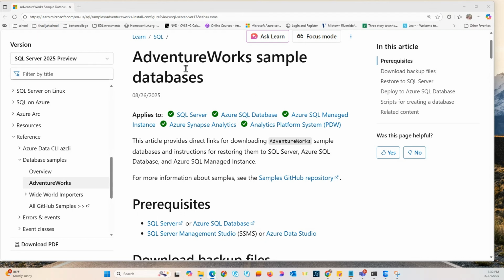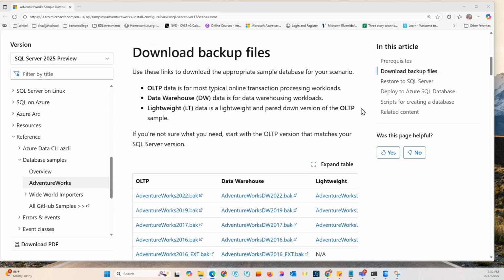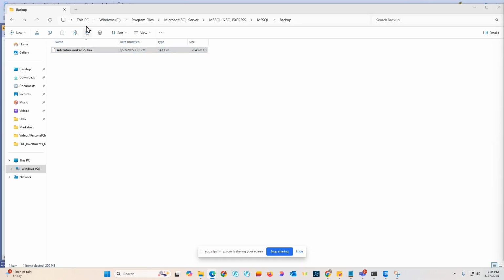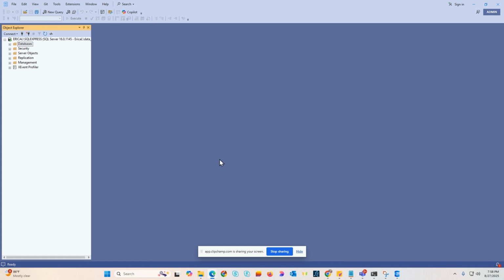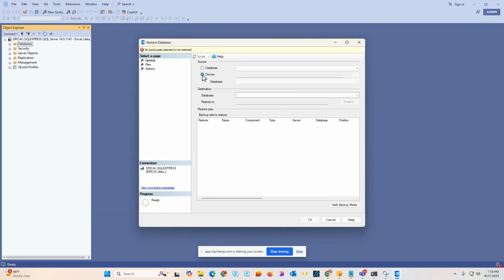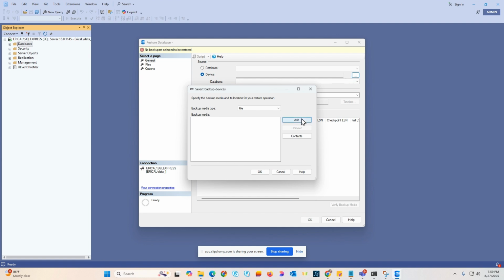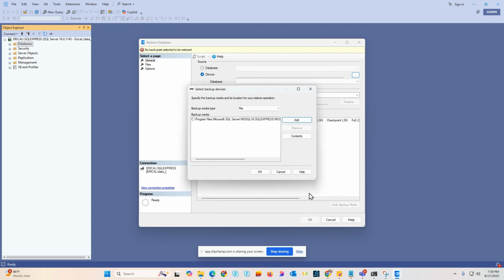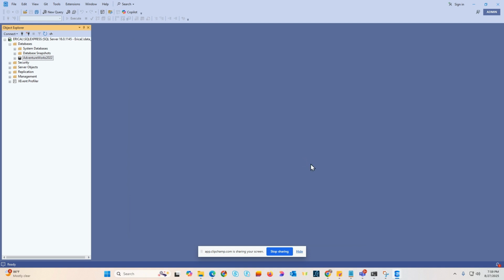How to install Adventure Works Sample Database bak file in Microsoft SQL Server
This video is to show you how to download the AdventureWorks sample database and how to restore it in SQL Server.
Install Adventure Works sample database In order to restore the database, you do have to open SQL Server as an administrator.

💼 LinkedIn (Personal): erica-leverson-msda
🏢 LinkedIn (Business): EDL Investments

📘 Microsoft Office 365 Bible
💻 Microsoft Surface Pro 2-in-1 Laptop/Tablet Copilot+ PC
🧠 Microsoft 365 Personal (Includes Copilot)